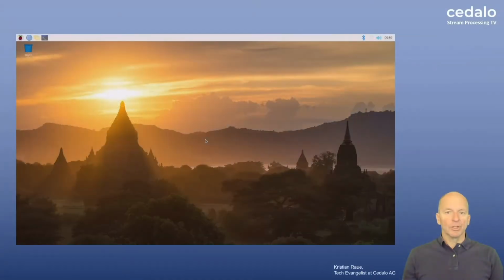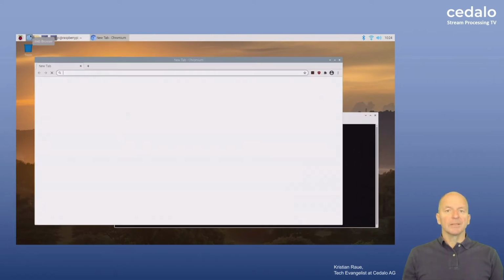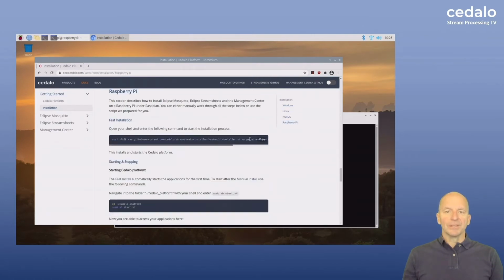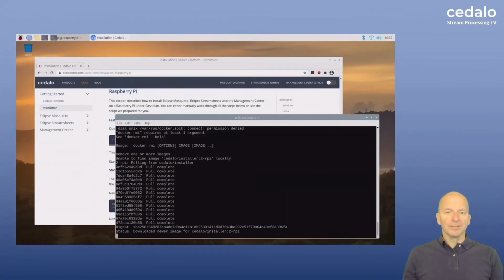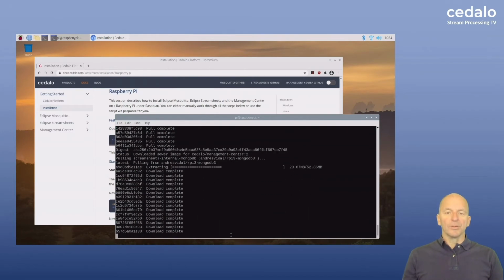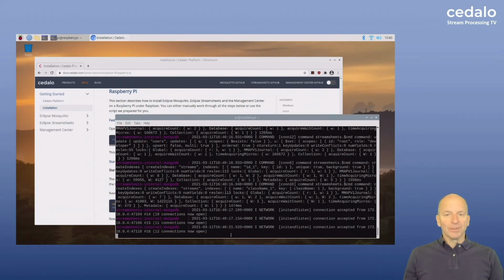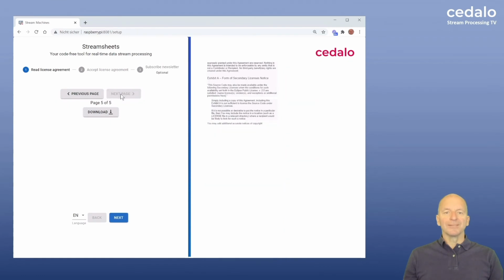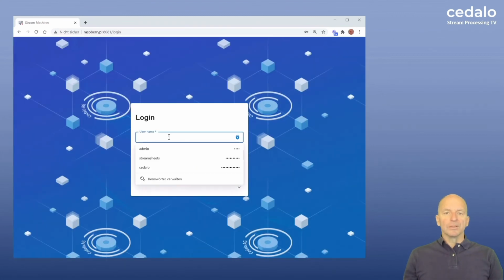Part 2 - Stream process your iPhone's sensor data with an IoT Spreadsheet using MQTT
Did you know that you can visualize your iPhone's sensor data on a
spreadsheet in real time without a single line of code?

This is an introduction to Stream Processing using the Eclipse Mosquitto MQTT Broker and Eclipse Streamsheets. It is part 2 of 4 parts and it relates to an article on medium.com.